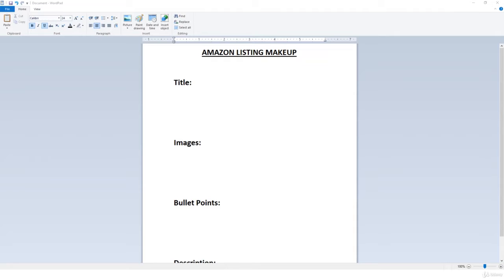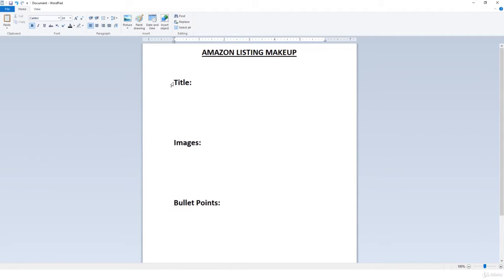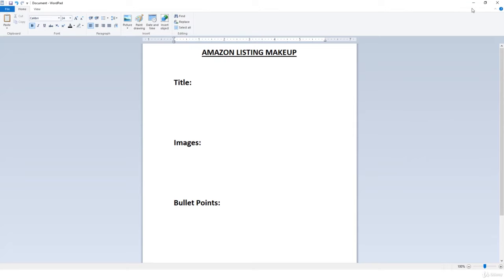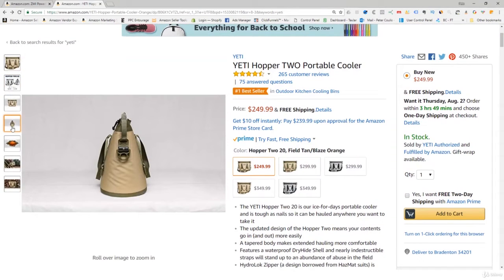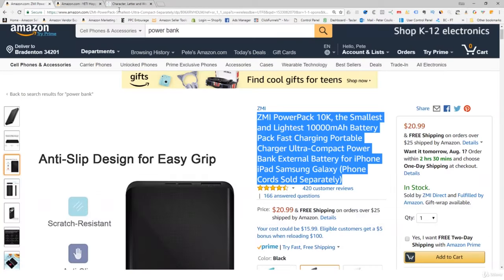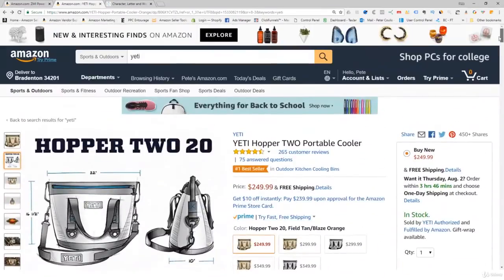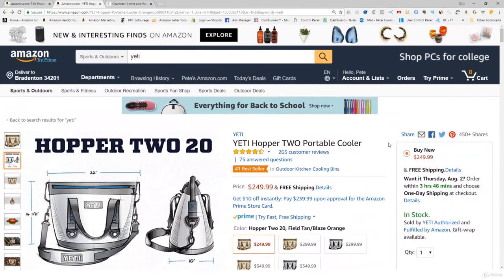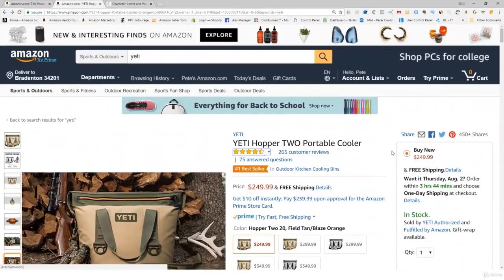What is Amazon BONUS Best Third Party Inspection Company For Your Products.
Hafiz Ahmed Enablers Foryou All saqib azhar Course kyahai full course in pakistan online shoppi
amazon dropshipping step by step
amazon dropshipping
amazon drop shipping
dropshipping on amazon
dropshipping on amazon for beginners
dropshipping on amazon step by step
how to start a dropshipping business on amazon
amazon dropshipping tutorial
private label dropshipping
amazon private label dropshipping
how to dropship on amazon
amazon dropshipping 2020
dropshipping amazon
manual dropshipping
manual amazon dropshipping
drop shipping
drop shipping amazon
amazon vs dropshipping
amazon retail arbitrage
amazon retail arbitrage dropshipping
amazon drop shipping business
amazon drop shipping tutorial
amazon dropshipping 2019
private label amazon fba for beginners
private label amazon
private labeling
mistakes amazon sellers make
mistakes amazon fba
amazon fba mistakes to avoid
amazon seller mistakes
amazon fba beginner mistakes
amazon fba private label
amazon fba private label 2020
freeway flippers
amazon fba 2020 corona
selling on amazon fba for beginners
selling on amazon fba
selling on amazon 2020
is private labeling dead
what is private label on amazon
Amazing.com
Entrepreneur
Entrepreneurship
Business Education
Business Tips
Business Advice
Success
entrepreneur life
how to make money with shopify for beginners
how to sell on amazon for free
entrepreneurship degree
million dollar case study
amazon private label
amazon seller
amazon private label listing
amazon fba tutorial
creating a private label listing on amazon
setting up a private label listing on amazon
private label issues on amazon
creating an amazon listing
setting up an amazon listing
how to make a private label listing
amazon private label listing set up
how to create a listing for amazon fba
how to create a new listing on amazon
amazon private label 2019
amazon listing
fba
how to create an amazon listing
Amazon FBA
amazon fba 2021
amazon wholesale
kenzo sobrie
amazon fba wholesale
amazon wholesale business
make money on amazon
amazon wholesale fba
ecom
how to succeed on amazon
what is amazon fba
amazon arbitrage
wholesale fba
amazon private label selling
how to make money online
1 year in amazon fba
money lost in amazon fba
private label results
How amazon fba works 2022
ebay dropshipping
how to start dropshipping on amazon
dropshipping on amazon with no money
no bs dropshipping
amazon dropshipping for one week
success with sully
Amazon Best Business Module
Private Label
Wholesale
Dropshipping
amazon best modules
private label course
dropshipping course
pl course
amazon private label course
amazon pl course
amazon dropshipping course
amazon best module
amazon best business
amazon 2022
mirza muhammad arlsan
best business modules of amazon
business modules of amazon
virtual assistant course
kevin david
dan vas
tanner j fox
amazing seller machine
matt loberstein
Amazon fba
amazon warehouse
amazon fba fees
online business
online marketing
online business ideas
woman entrepreneur
boss babe motivation
dropshipping
drop shipping on amazon
amazon dropshipping business
online arbitrage
dropshipping tutorial
dropshipping for beginners
dropshipping 2020
dropshipping on amazon from walmart
how to private label product on amazon
how to private label on amazon fba
how to private label
how to prevent hackers on amazon
private label fba
how to start selling on amazon
start selling on amazon fba
best products to private label for amazon fba
private label for amazon fba
jungle